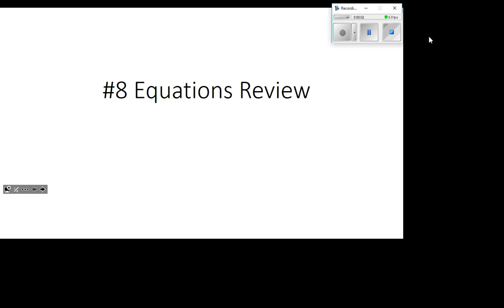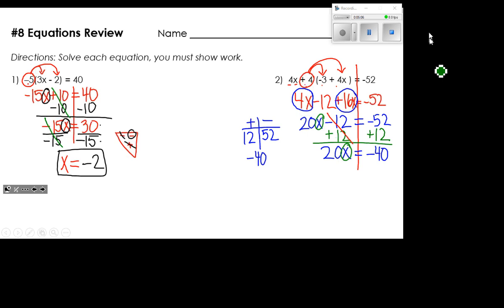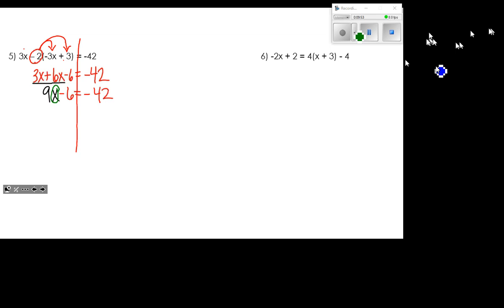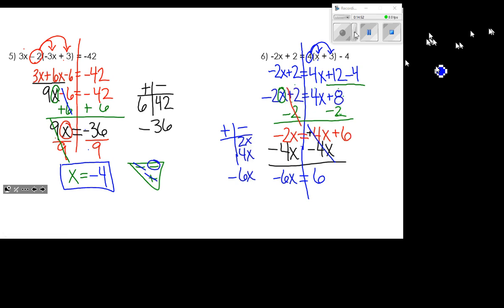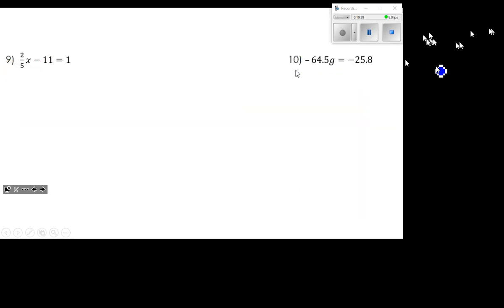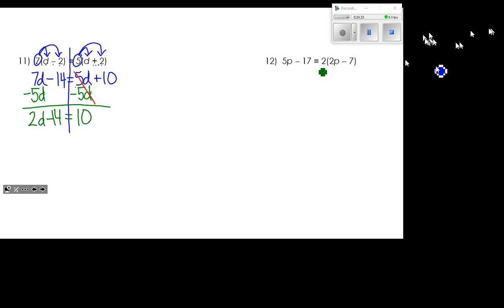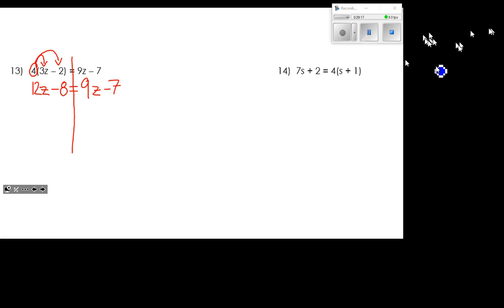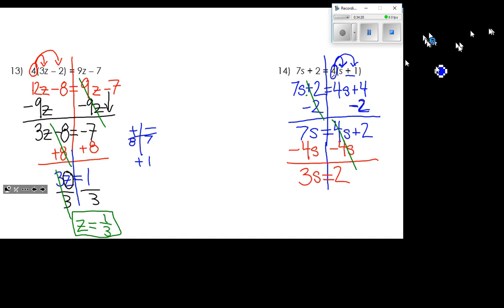8 Video Equations Review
Multi Step Equations 8th Grade Math